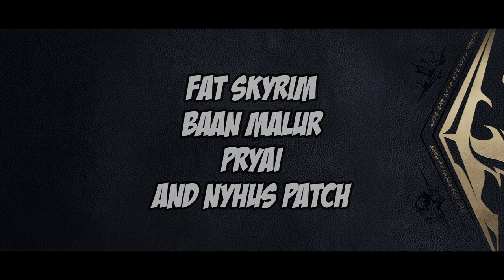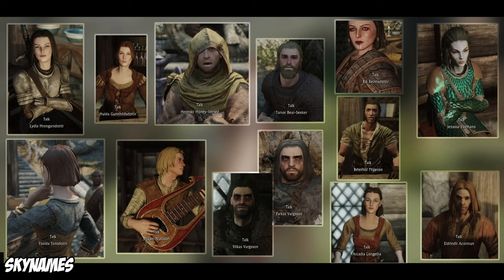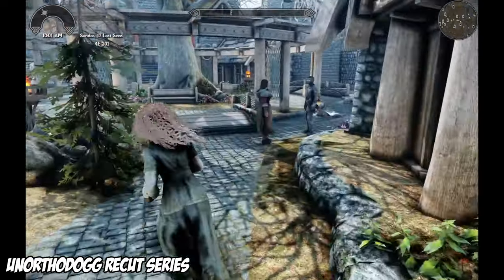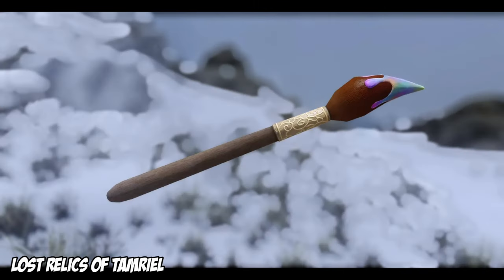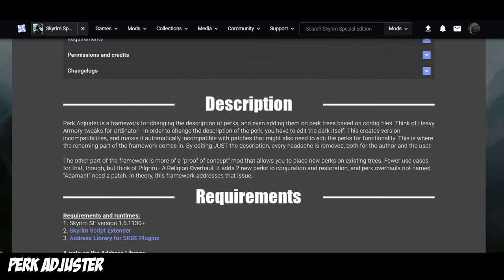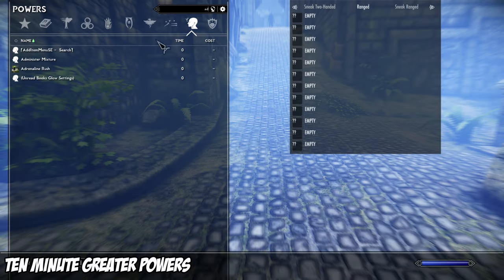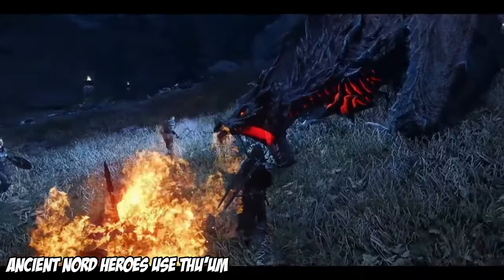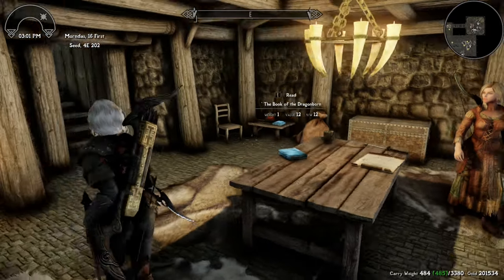Get These Mods Today! June-July-August 2024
This one is for June July and August!

Mods Spotlight is in the Pinned Comment!

Too many mods in a single video, I guess!
--- Video Navigation ---
0:00 | Intro
0:28 | Obese Skyrim
0:48 | Revealing Runes
1:19 | Vampire Animations
1:40 | Cumulative Fear Frenzy Calm
2:13 | Skynames
2:41 | Legacy of the Dragonborn v6
3:18 | Unorthodogg's Mods
4:33 | Taste of Death Quest Addon
5:15 | Edmond's Birds
5:33 | Lost Relics of Tamriel
7:38 | Perk Adjuster
8:15 | Eslifier for MO2
8:29 | Kojak's Dragons
8:51 | Cults of Skyrim
9:03 | Owlbears
9:44 | Ten Minute Greater Powers
9:59 | Crowded Streets/Civil War
11:20 | Ancient Nord Heroes Use Thu'um
11:39 | Dismembering Framework
12:16 | Bash Deflection
12:37 | Shoutout: JJFXVR
13:04 | Outro

That VR Guy!

-- Music Used --
Title and Tour from Animal Crossing
Roaming Three and The Wizard by Alexander Nakarada

My Mic
My Arm